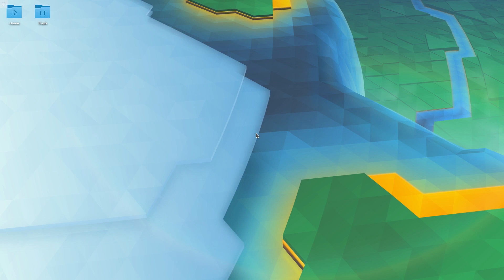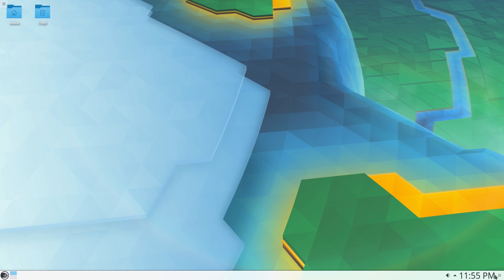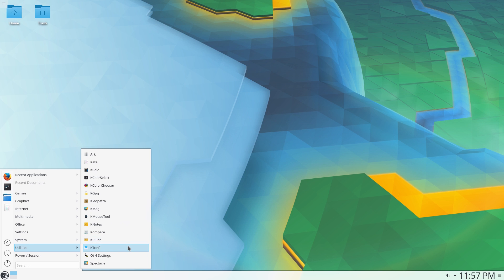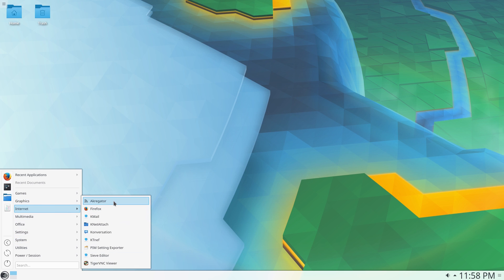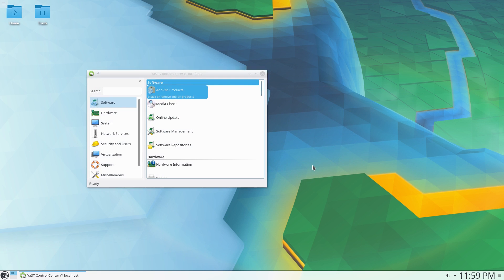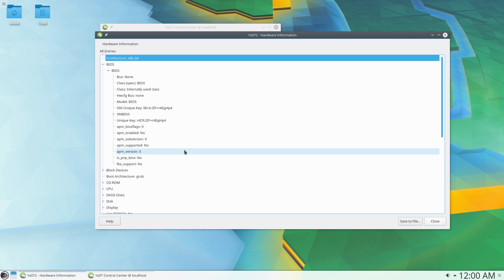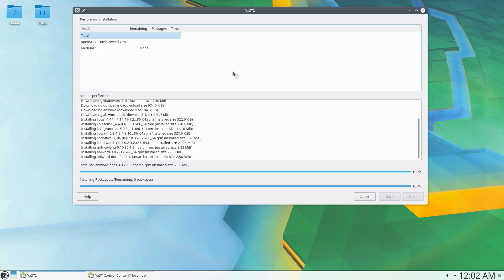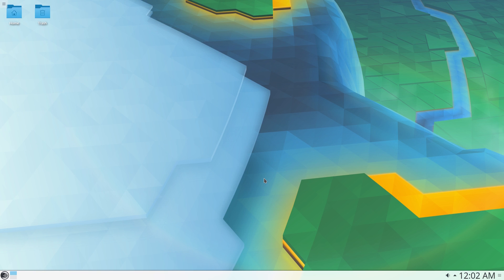Open SUSE Tumbleweed, I Like It A Lot More Now....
Hi guys and gals, well the other day someone said in the comments that no one does suse anymore, and he is quite right, so i thought i would go and see how much it has changed since the last time i usesd it, and yes it has changed sooo much.
Now to be honest i went into doing the video with the attitude that it would not be for me, but after a while i think i could use it on a daily basis but not with the KDE desktop, as it is really not for me.
With a different DE i could use this no problem now i have got used to it. bonga..!!